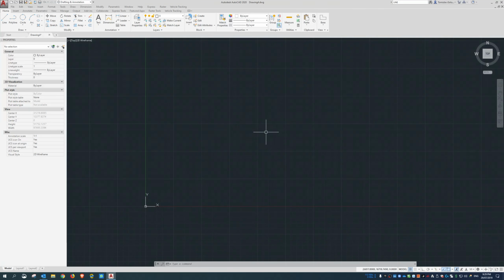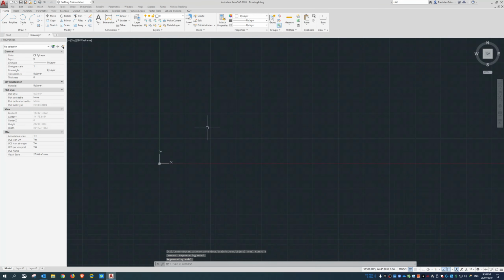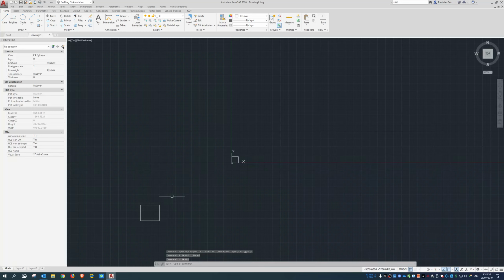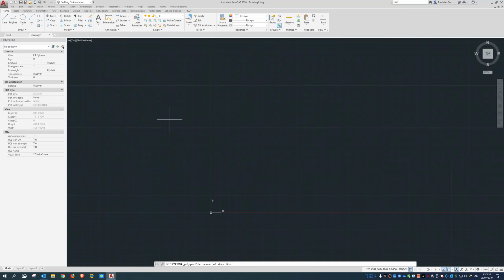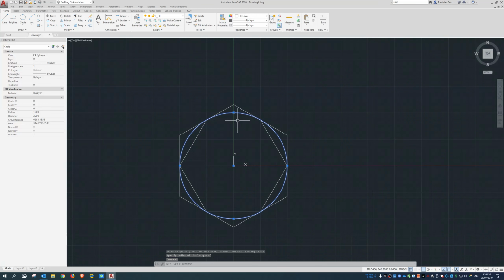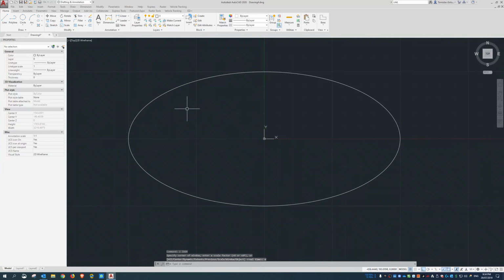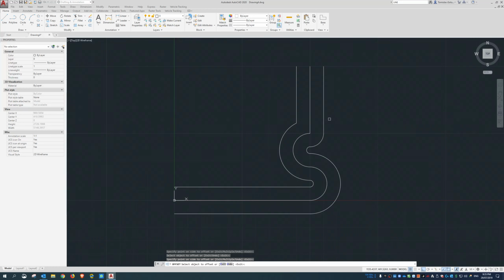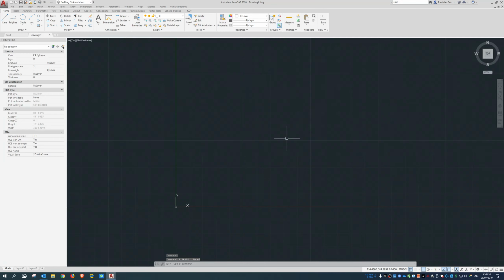AutoCAD Beginners Week: Modifying Elements